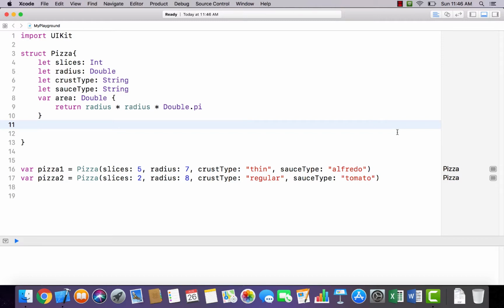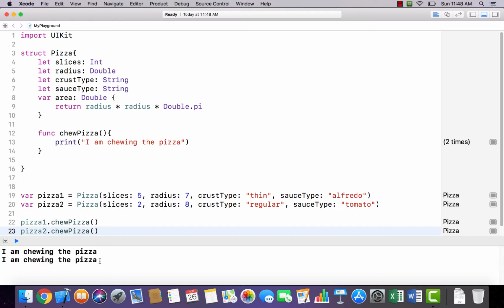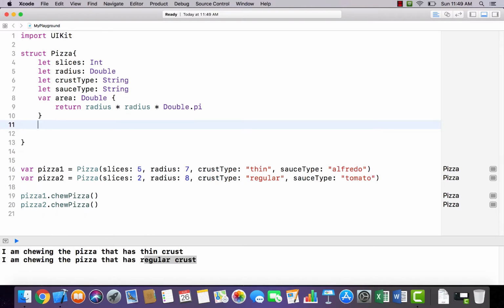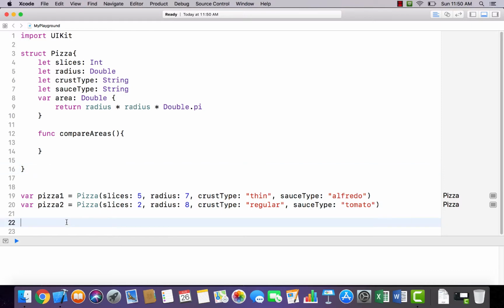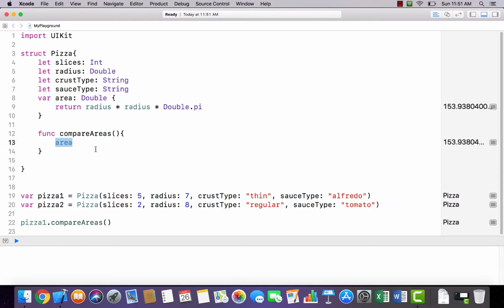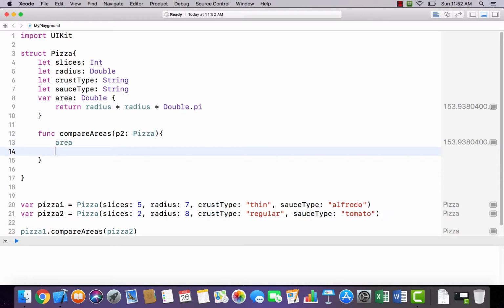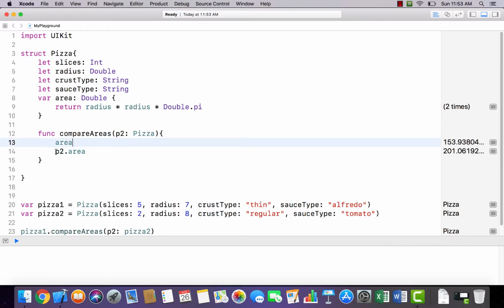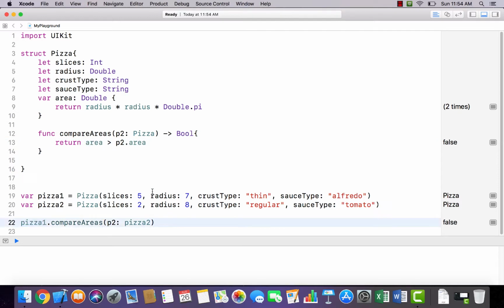Swift Programming - Struct Methods